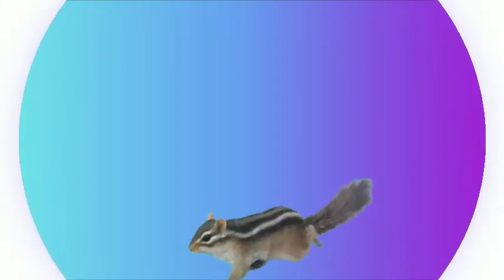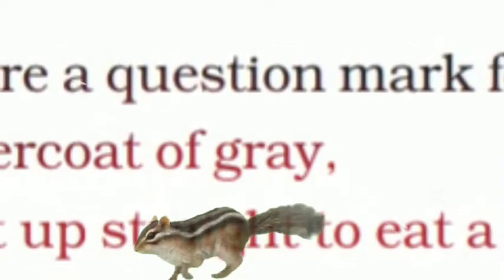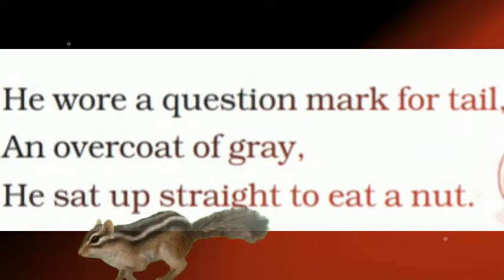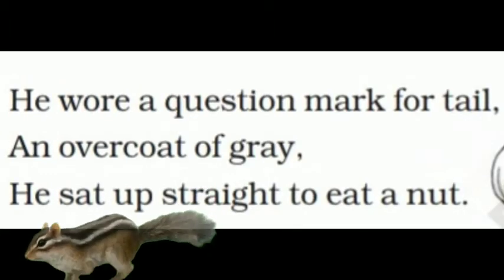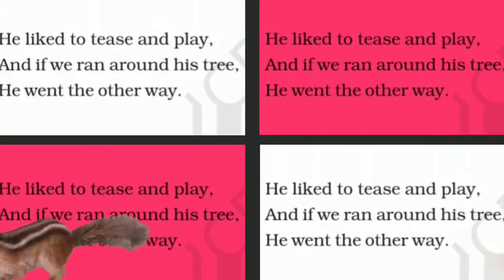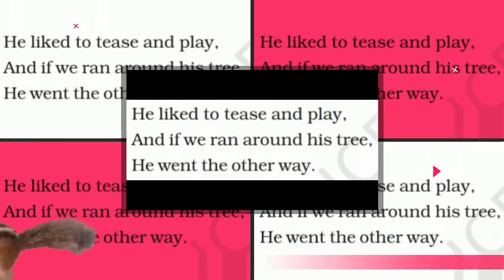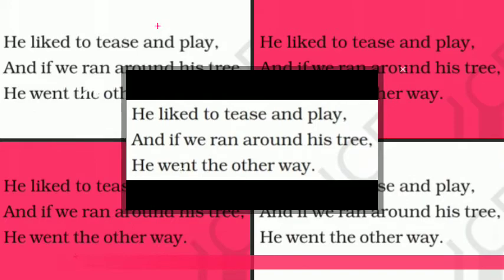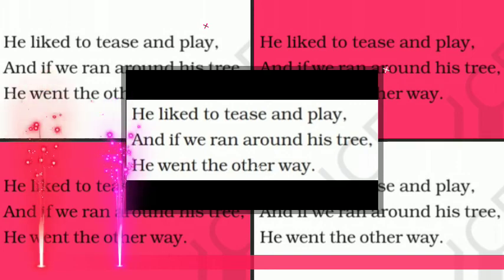CLASS-7, THE SQUIRREL, BY MILDRED BOWERS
Stay with us for whole syllabus

We seek to make education easier.